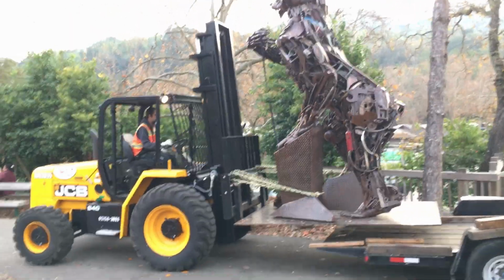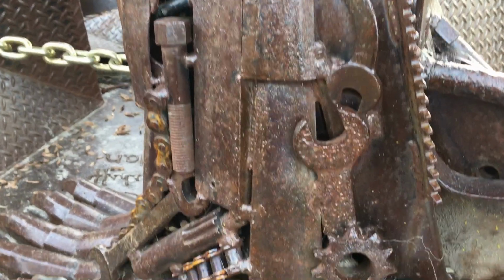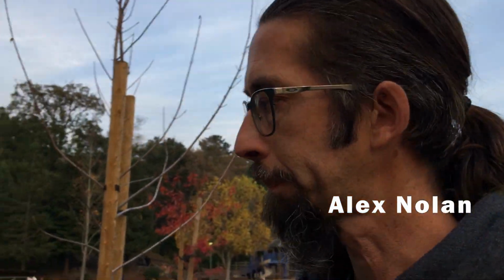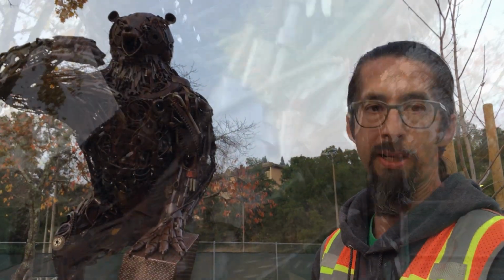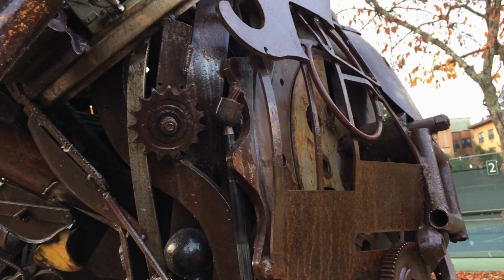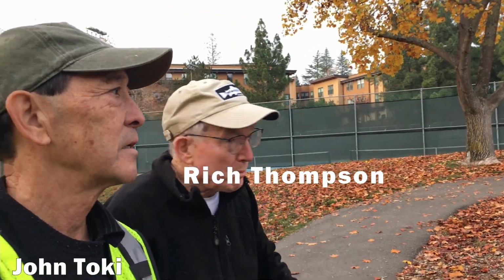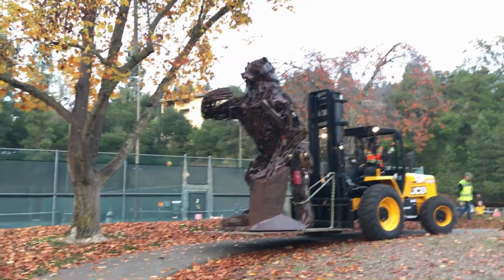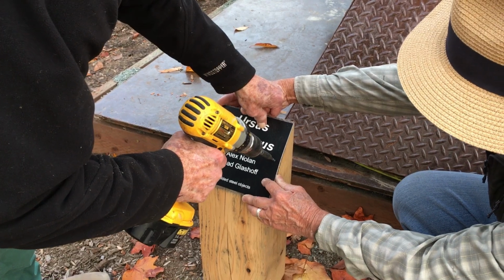Orinda Bear Movie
12 ft. tall welded steel Grizzly Bear sculpture by Alex Nolan installed in Orinda park.